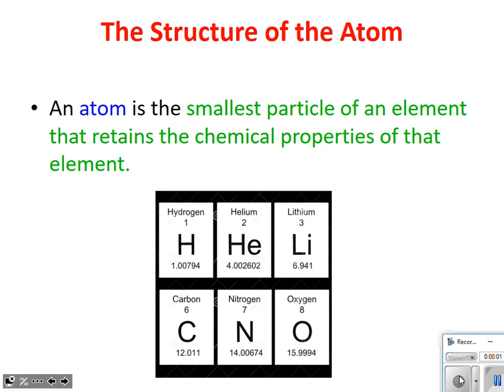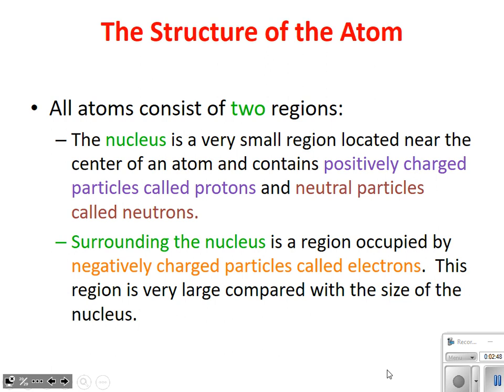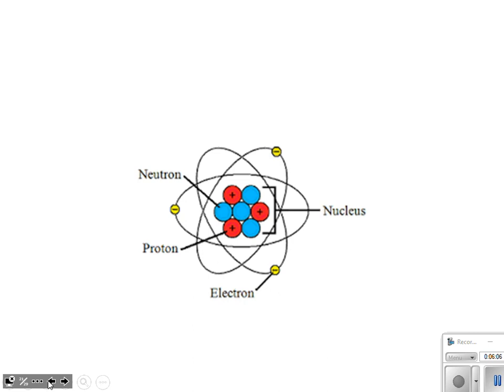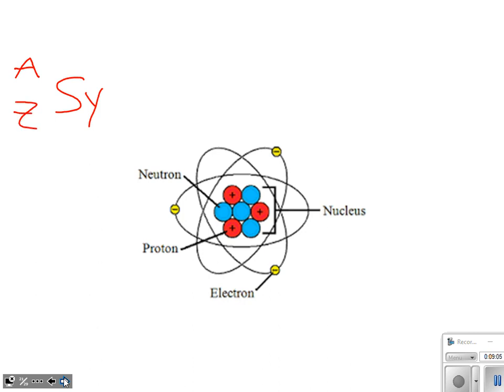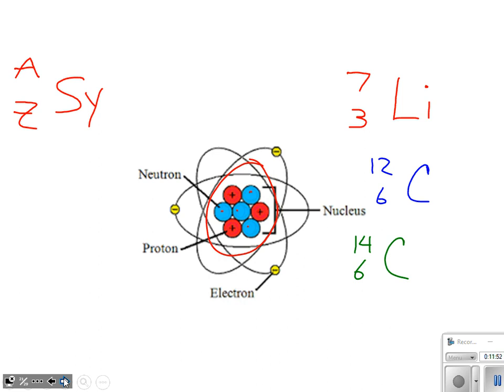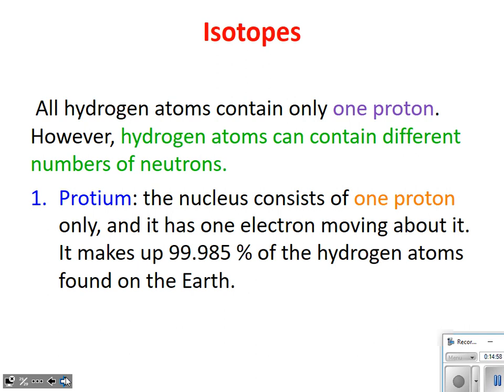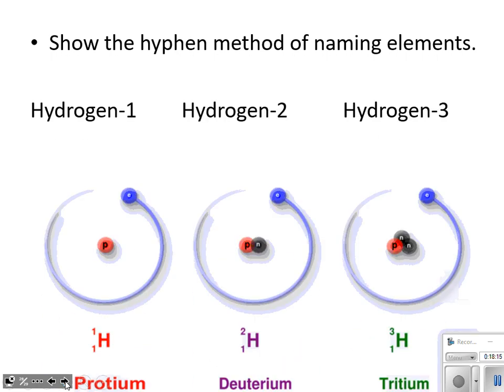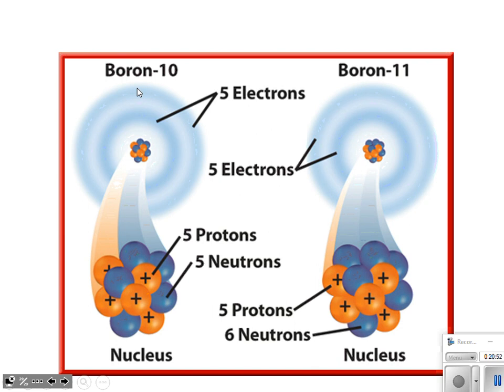Video Notes Structure of an Atom